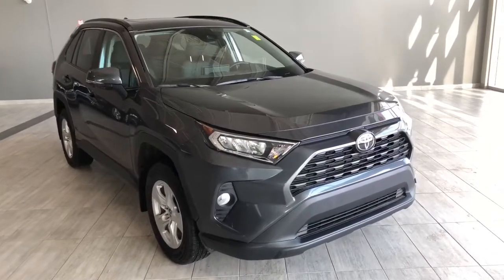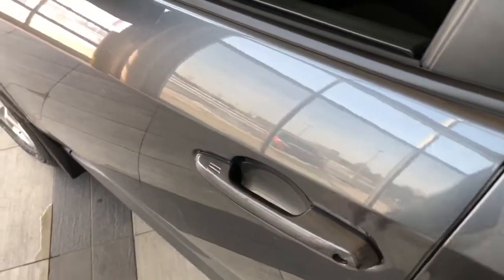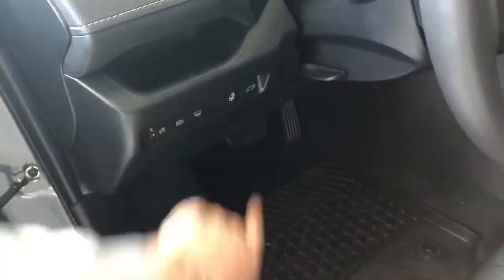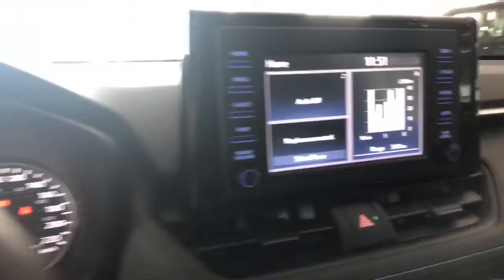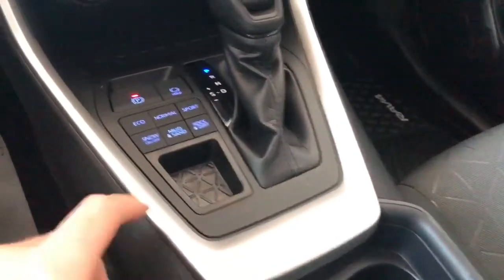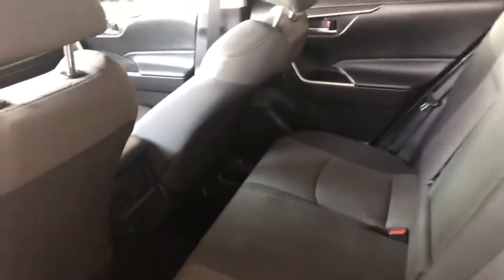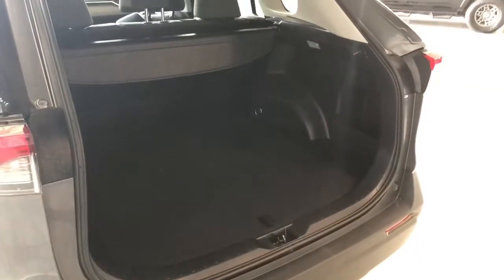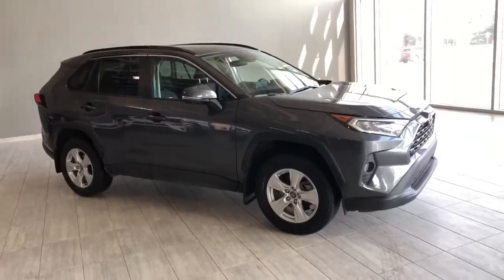2020 Toyota RAV4 XLE Review | 1RA3501B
Stock # 1RA3501B